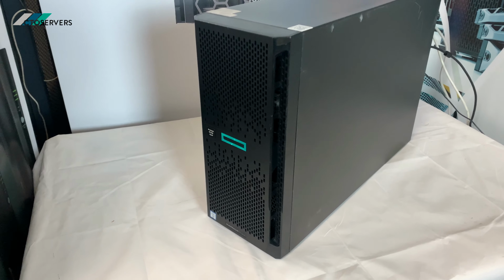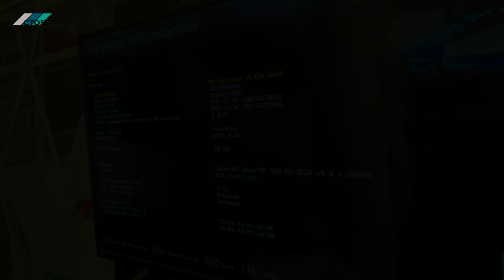HPE ProLiant ML150 Gen9 Server / High Performance Workstation / Server.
Hewlett Packard Enterprise , HPE , HP , DELL EMC , DELL , IBM , Fujitsu ,  ASUS Supermicro